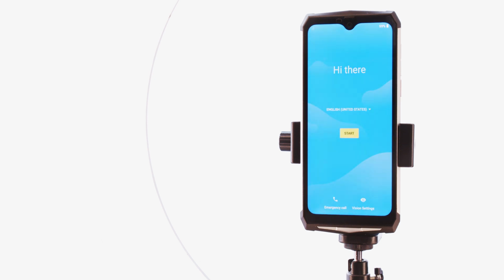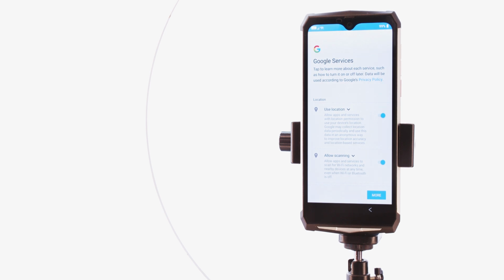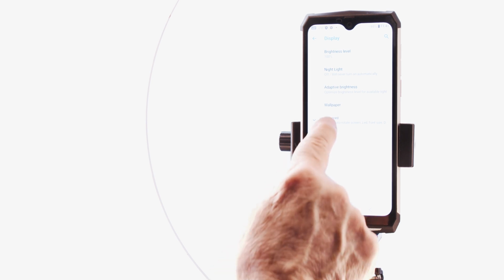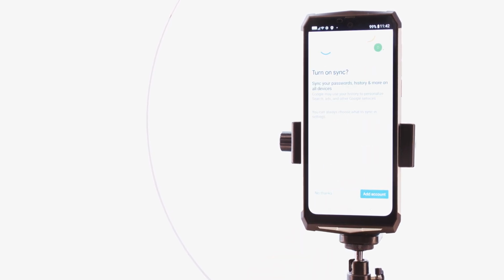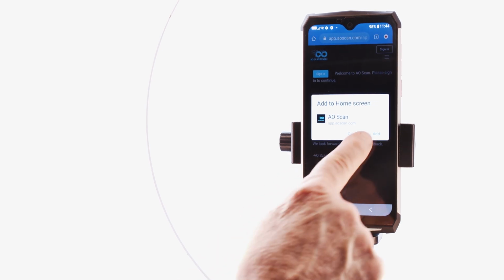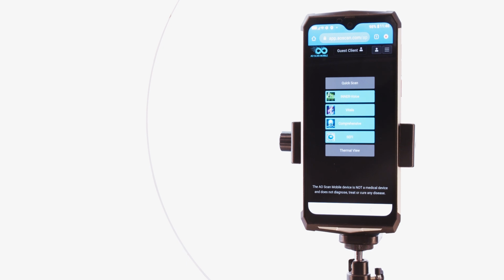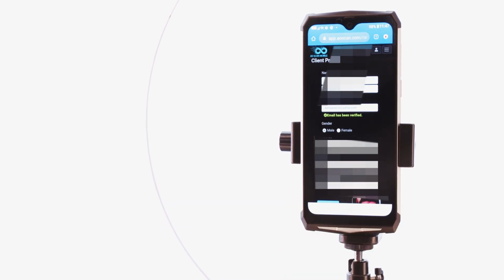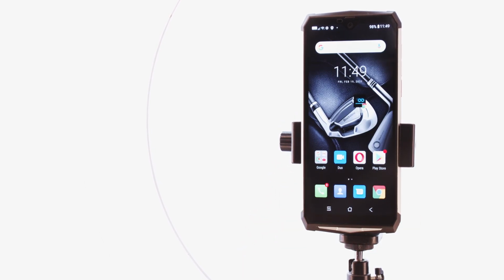Factory Reset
Watch this video if you need to perform a factory reset on your Blackview 9100.